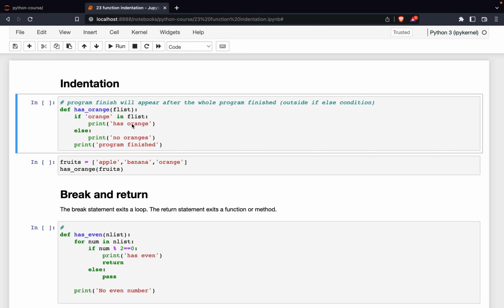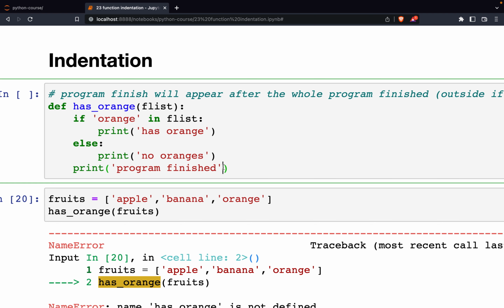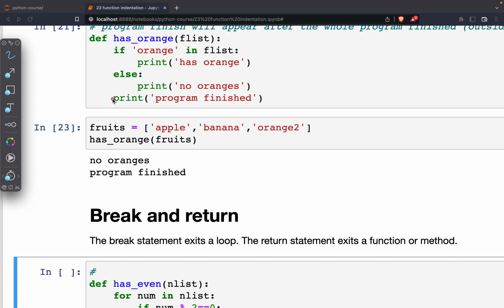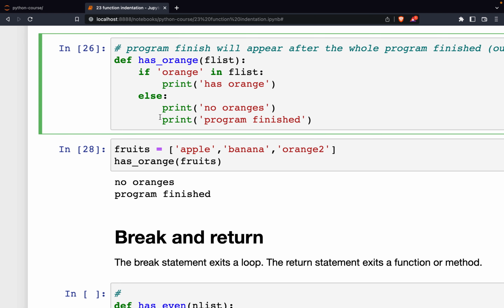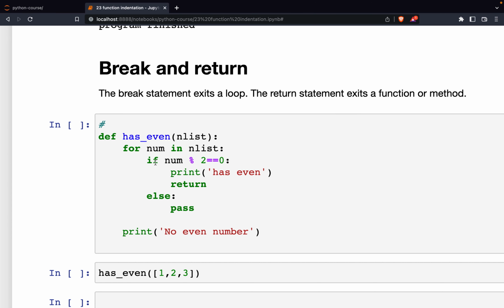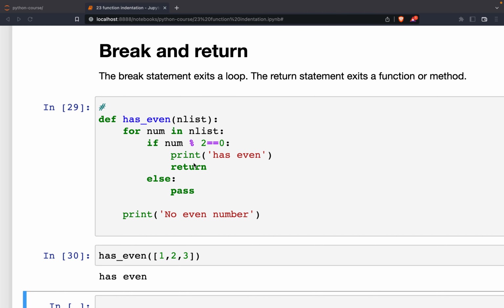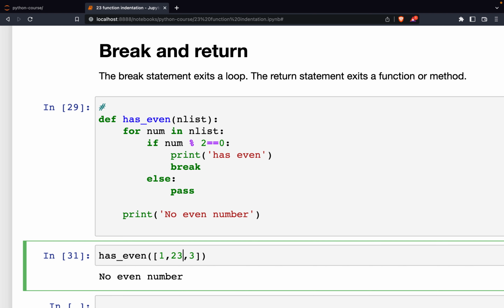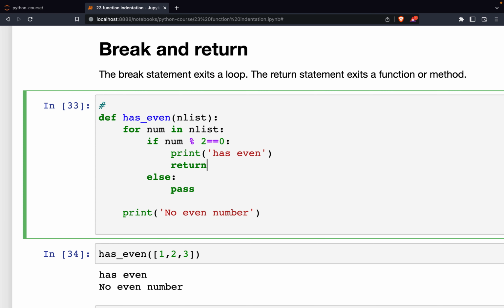Python Complete Course #23 - Python Function Indentation, difference between break and return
Indentation refers to the spaces at the beginning of a code line. Where in other programming languages the indentation in code is for readability only, the indentation in Python is very important. Python uses indentation to indicate a block of code.
The break keyword is used to break out a for loop, or a while loop.
he return keyword is to exit a function and return a value.

🔥Complete Courses🔥
Gumroad Web and mobile complete courses